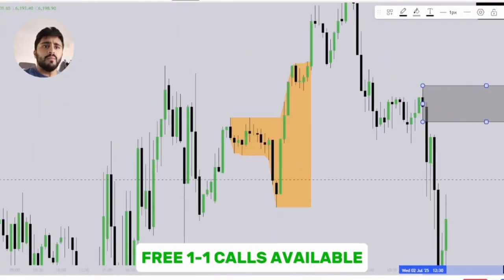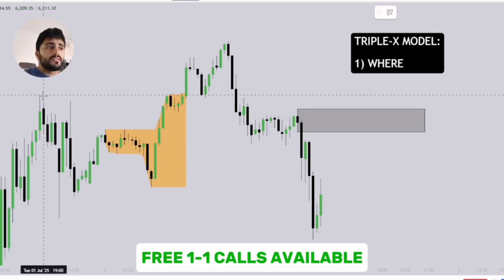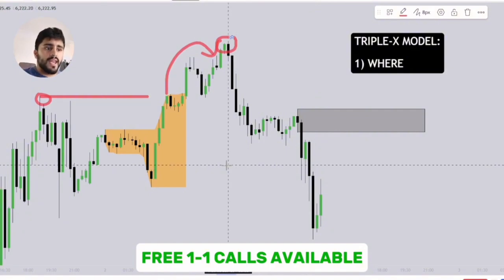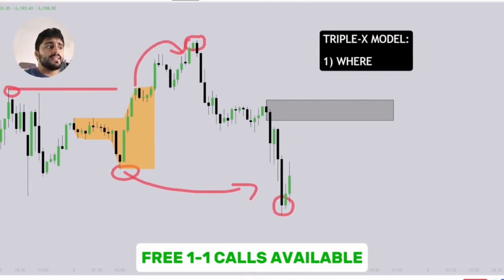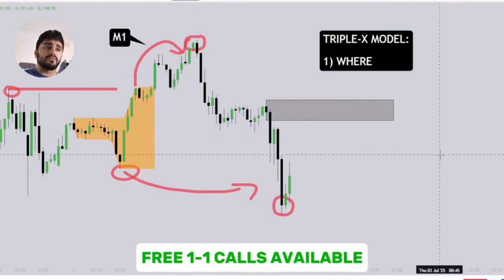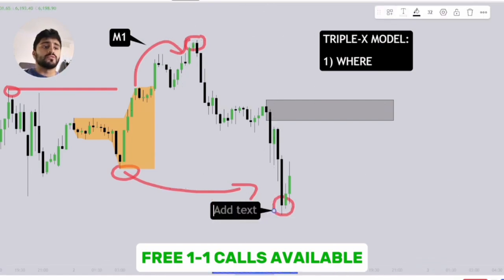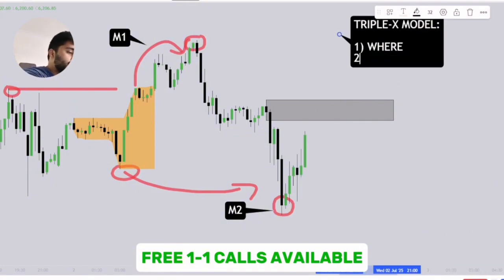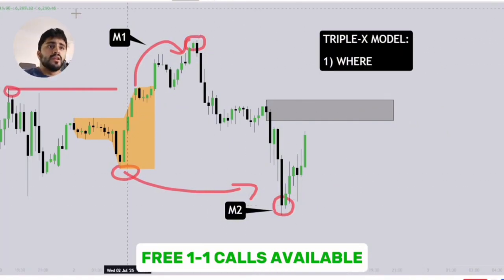7 February 2026